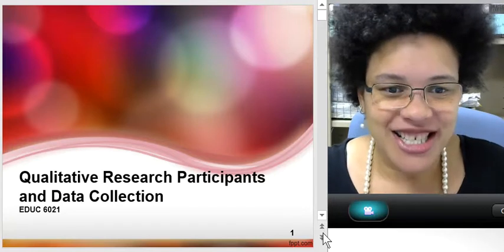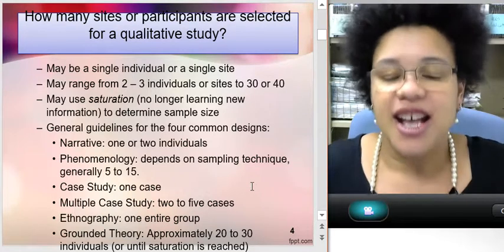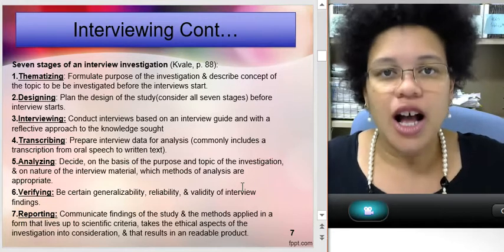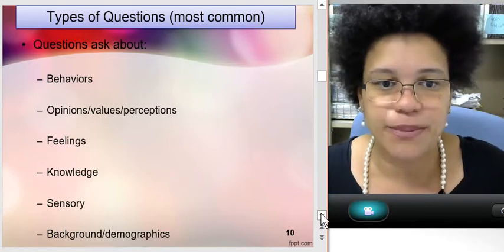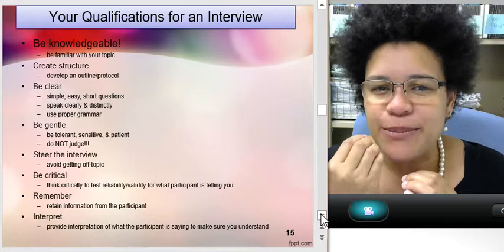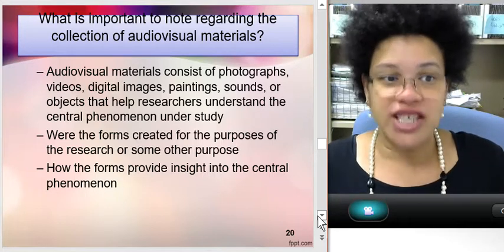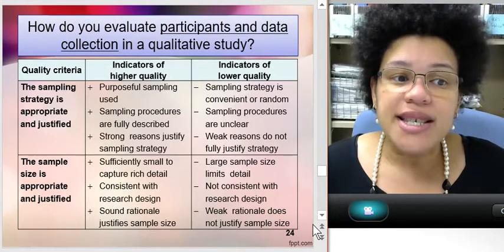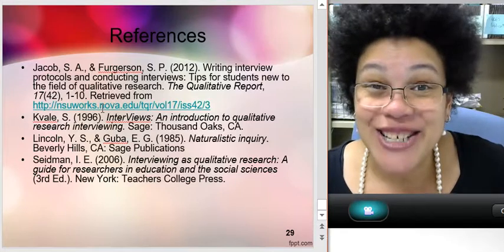Qual Participants Data Collection Ch 10 Video